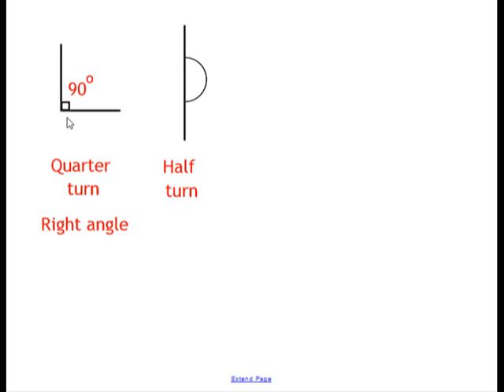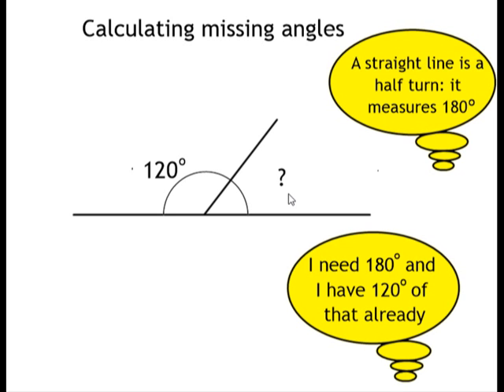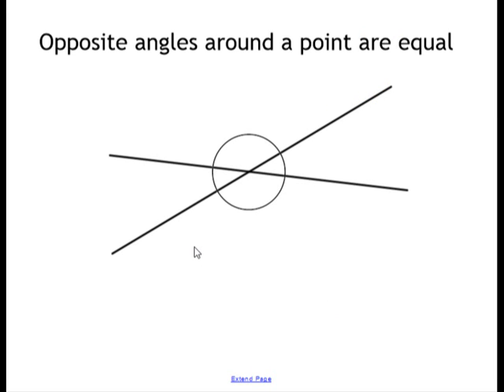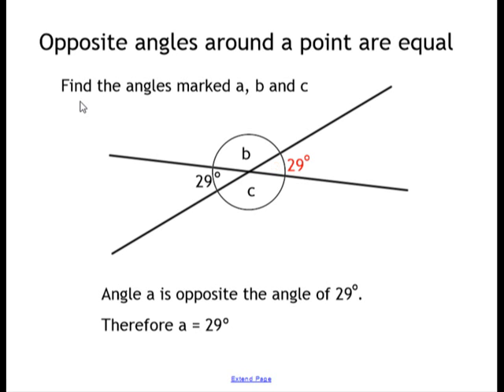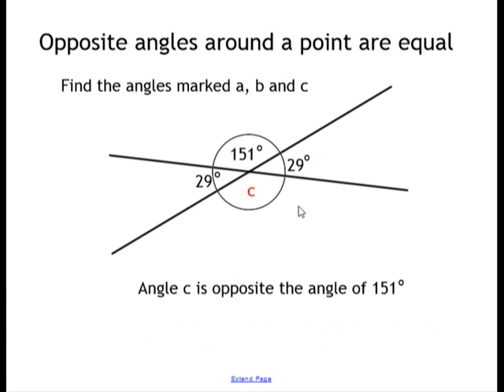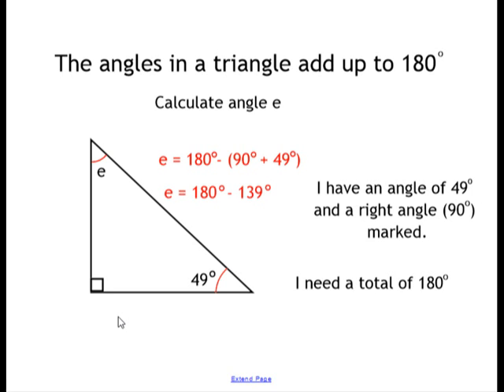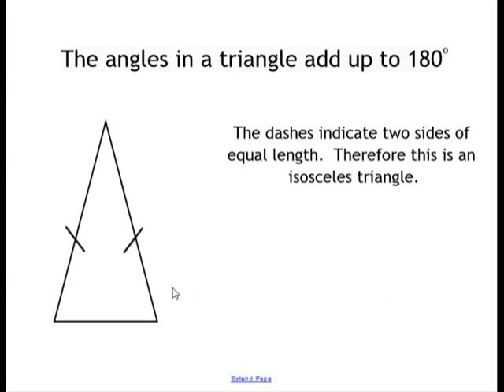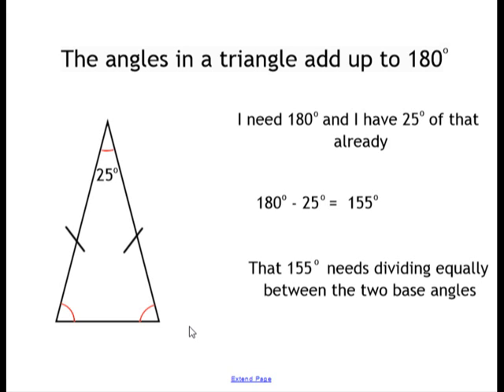Angle properties and calculations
A video showing how to use angle properties to calculate missing angles around a point, on a line, and in triangles